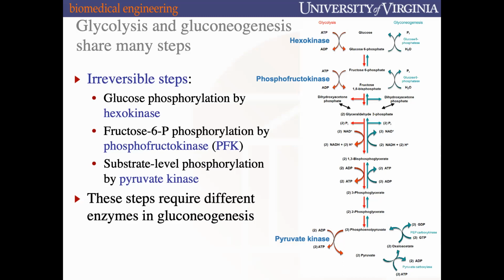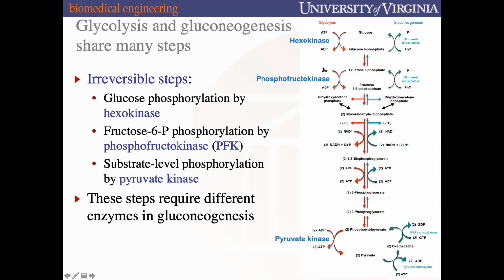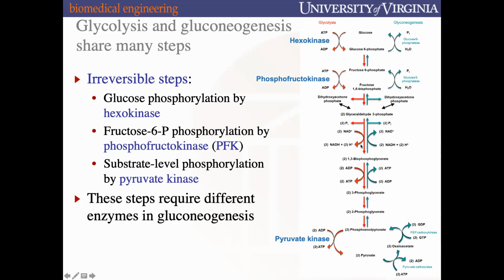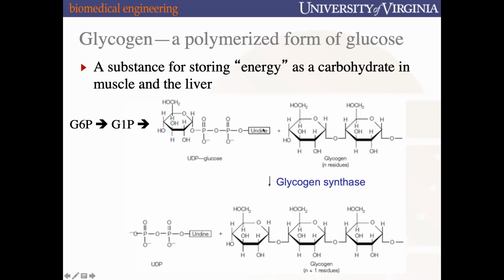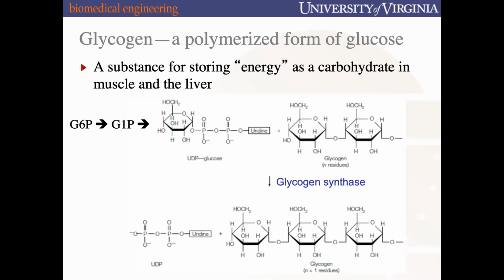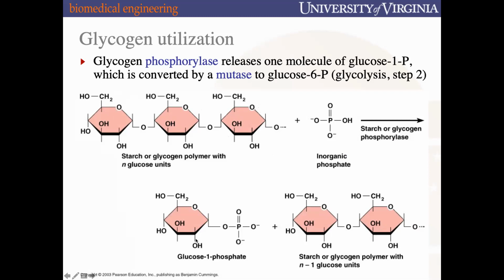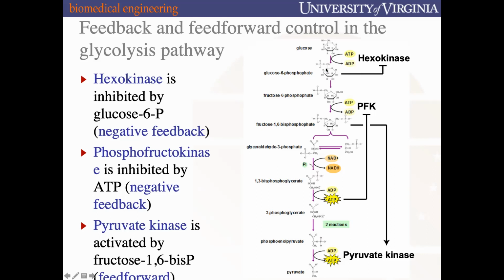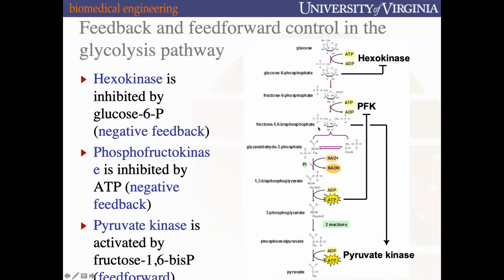BME2104 Lecture 21 Glycolysis Post-lecture video